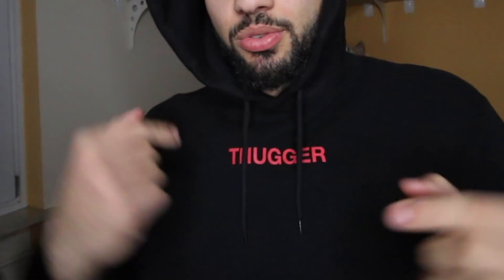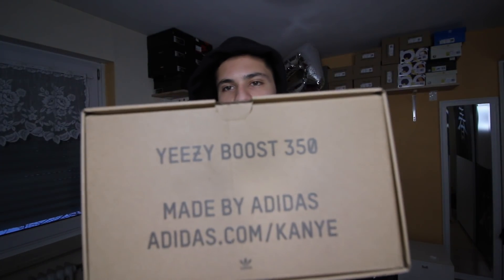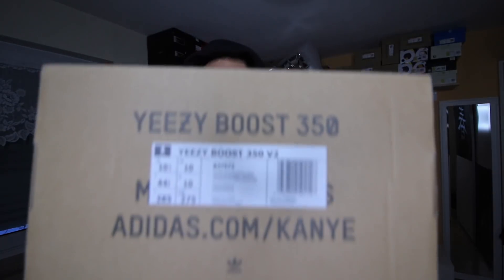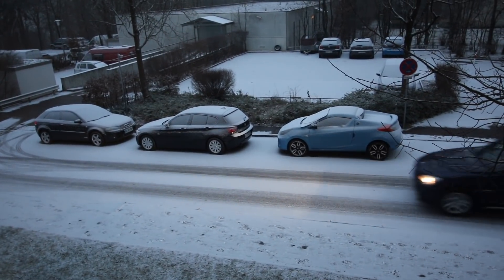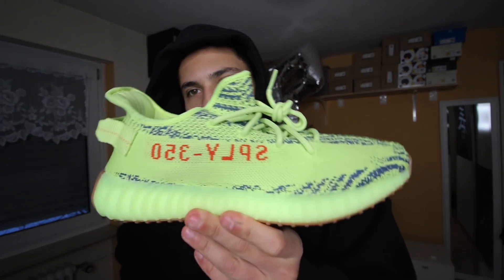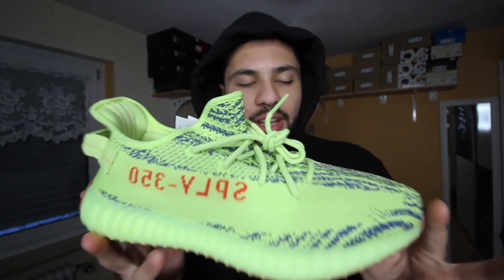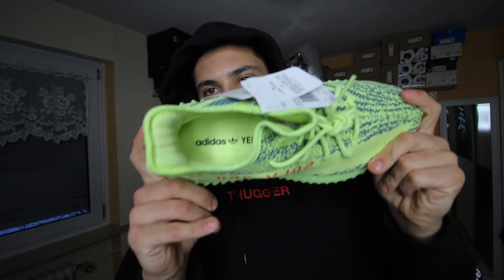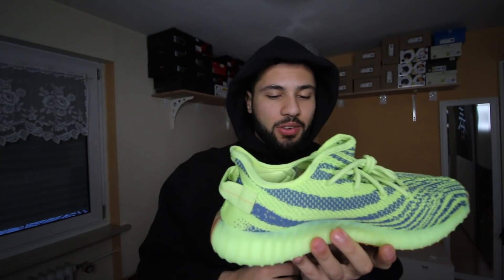Adidas Yeezy Boost 350 V2 'Semi Frozen Yellow' Review/On-Feet